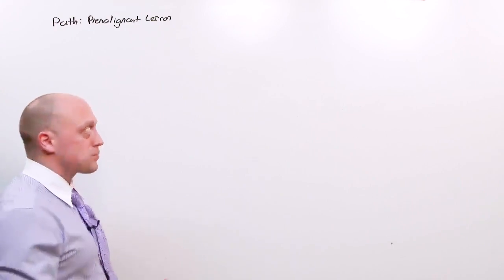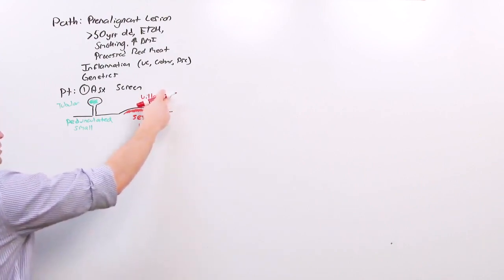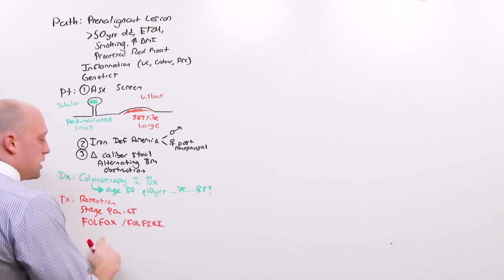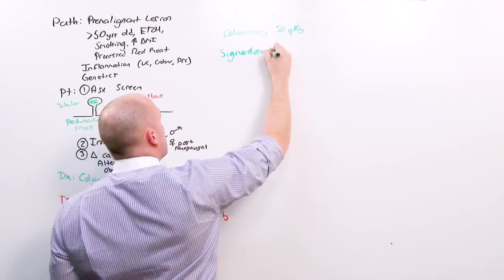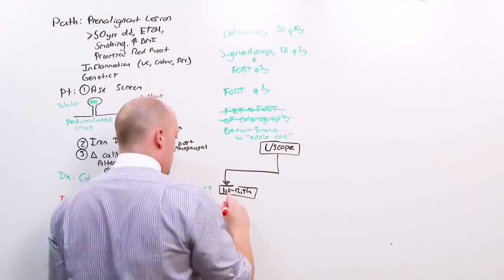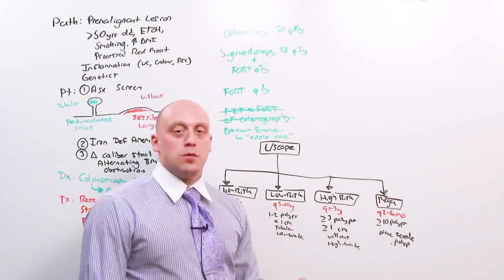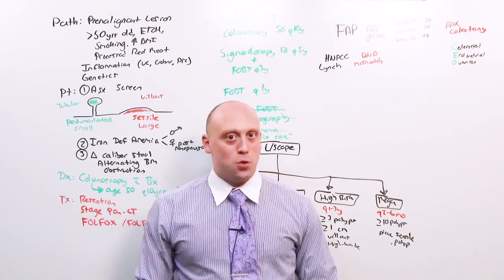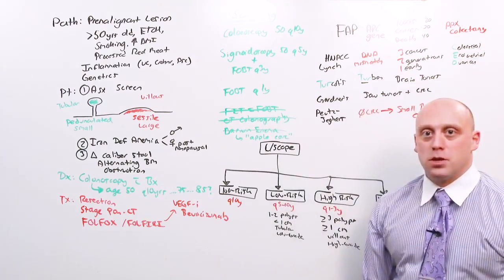11. Colon Cancer (Gastroenterology)